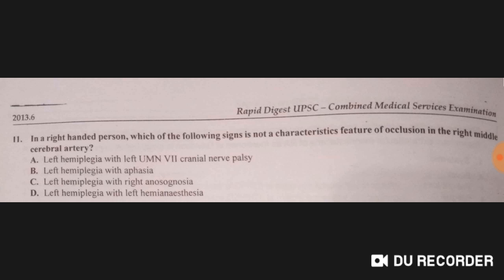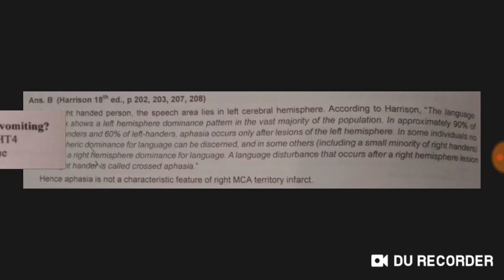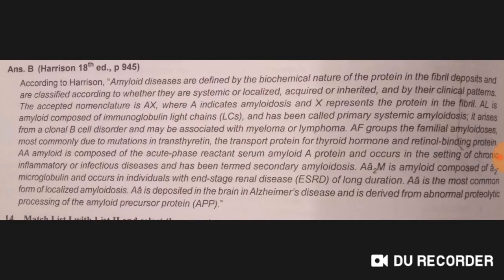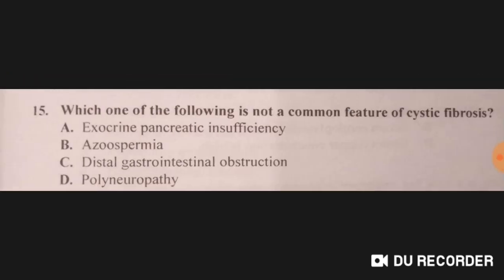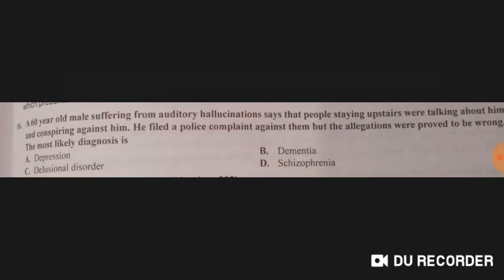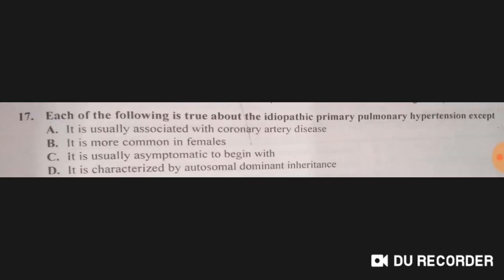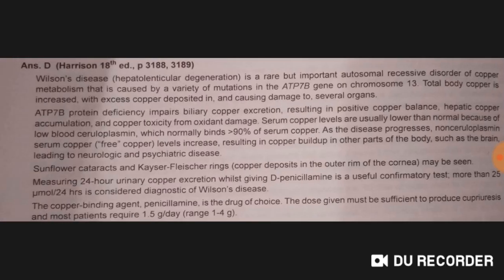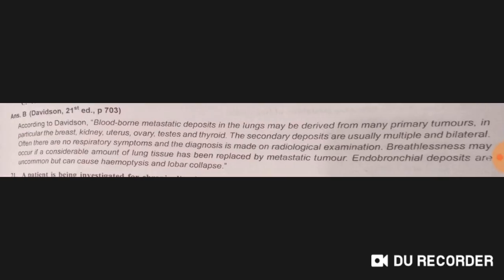Upsc cms 2013 paper part 1b